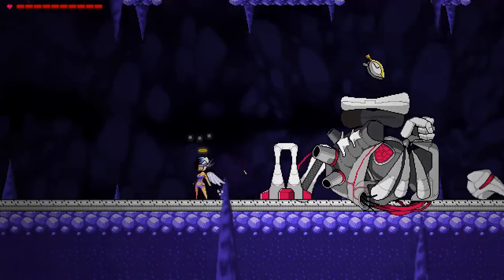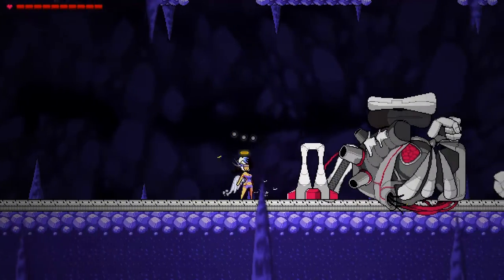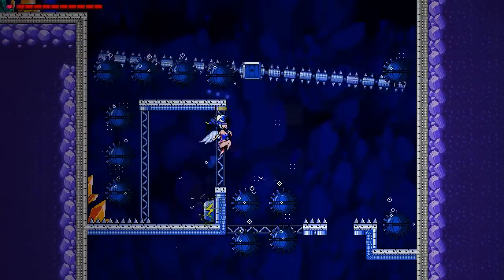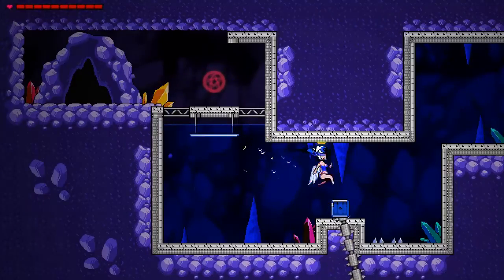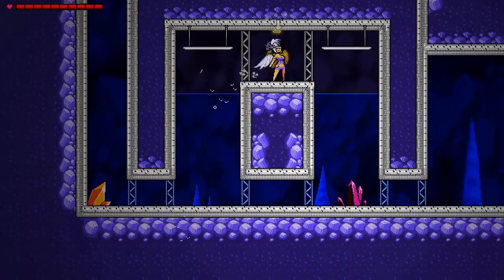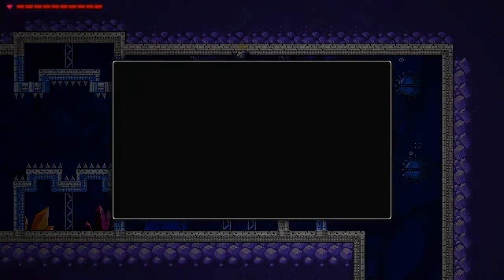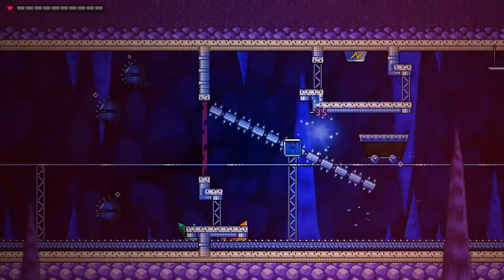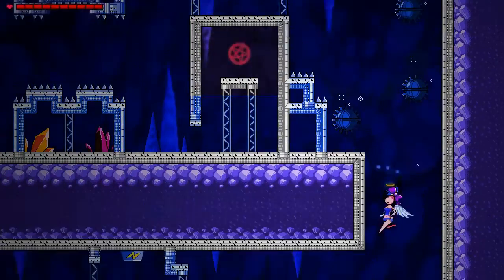Let's play - Wings of Vi Episode # 18 (Everybody loves minecarts)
Another game I have been quite eager to play for a while now.
Since I didnt learn my lesson in my "Cave Story + hard mode" playthrough i have moved on to "Wings of Vi".
It 's another particularly challanging platformer with Brawler elements and I greatly enjoy playing it.

Let's hope the series has a little bit of entertainment value for you too :)